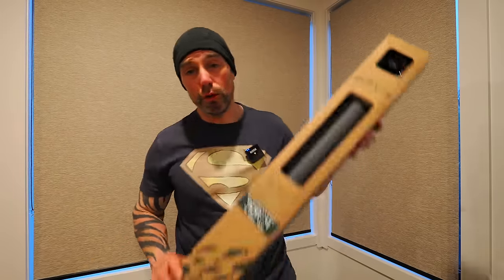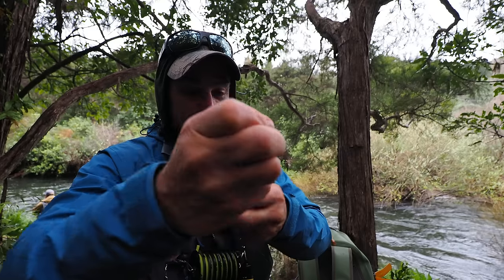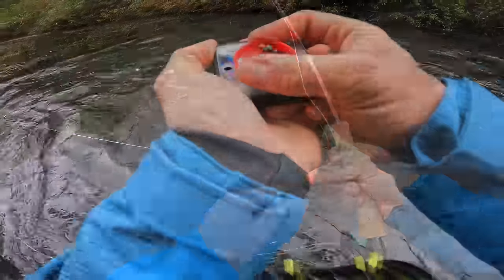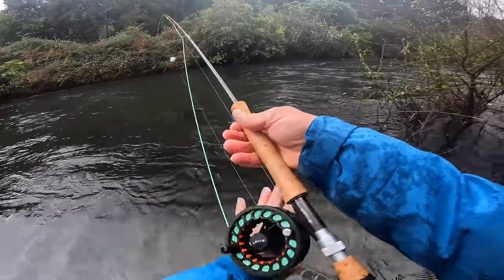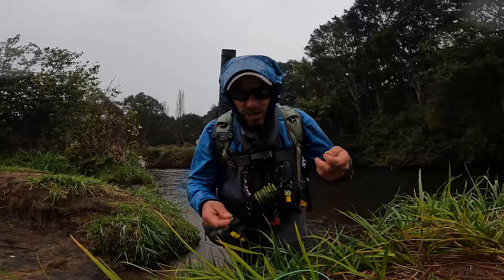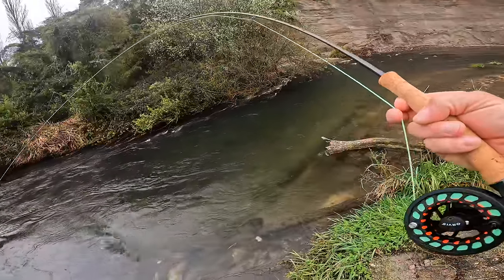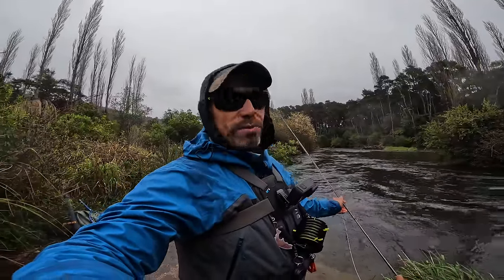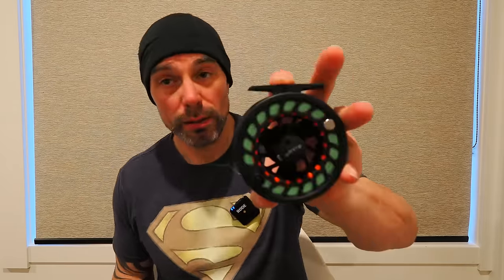HANDS ON Testing The ORVIS ENCOUNTER COMBO / WATCH AND WIN This ROD SET!!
I grabbed the cheapest rod, reel and line combo available from ORVIS and took it out for the day to put it through it's paces. I wanted to see just how it fished and to show that you don't need to spend stupid amounts of money on gear when you first get into fly fishing in order to catch fish.
The 'ENCOUNTER' combo is available from Kilwell Sports online and from Taupo Rod And Tackle in store and is a great option for anyone new to the sport.
WATCH until the end to be in with chance to WIN the gear I used in this video!

Like this Video..?  Show your support with SUPERTHANKS and help me keep making vidoes..

FLY LINES:
Scientific Anglers: